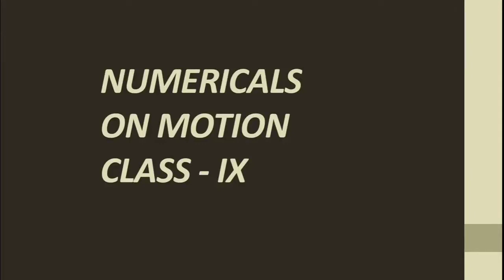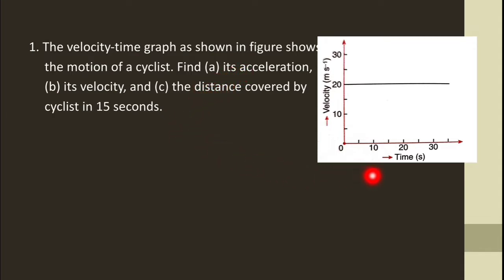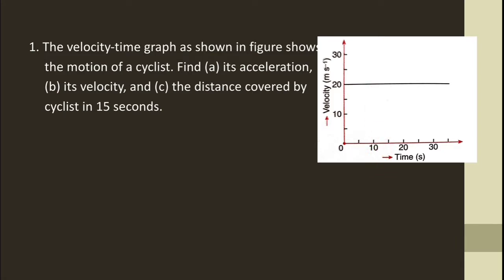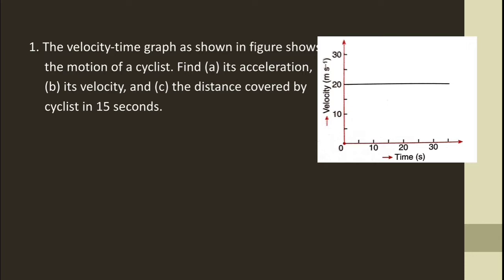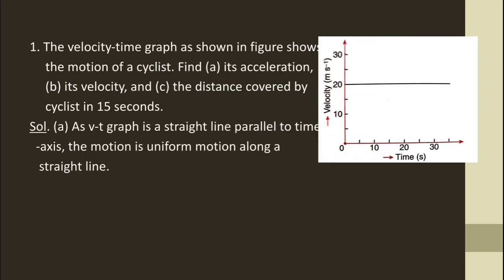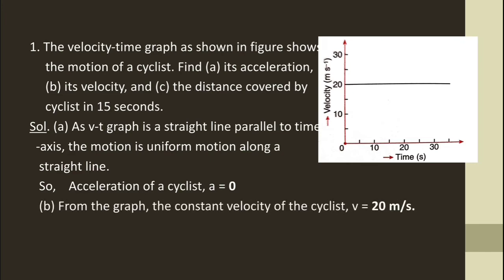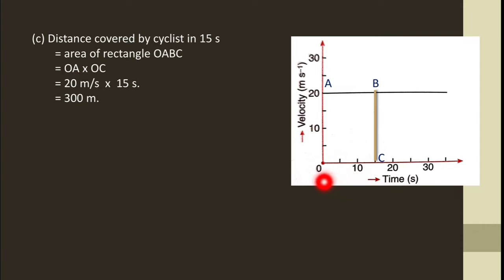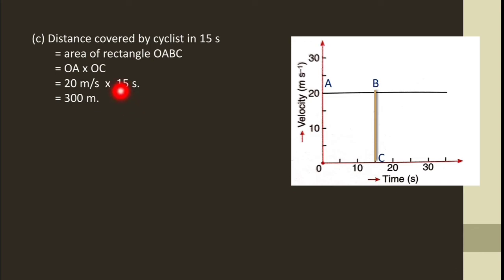Class IX Physics Chapter Motion Numerical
Graphical Numerical based on acceleration and velocity